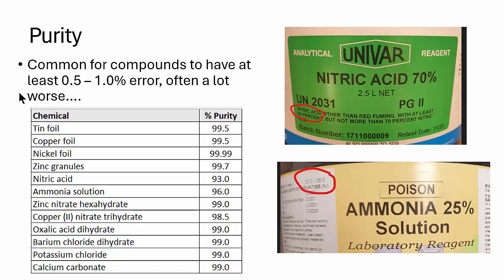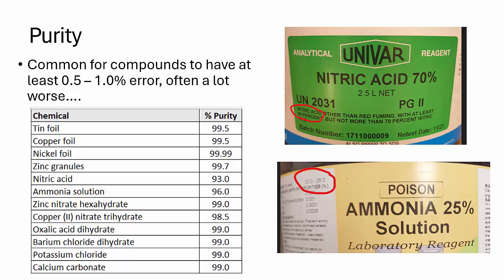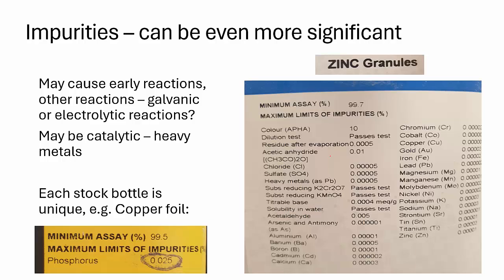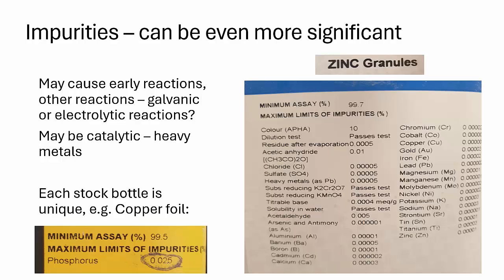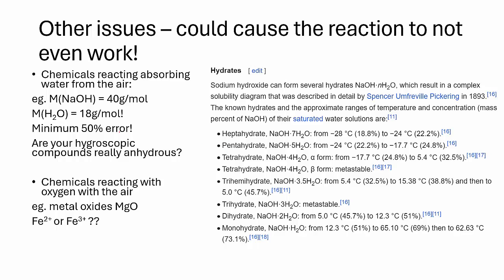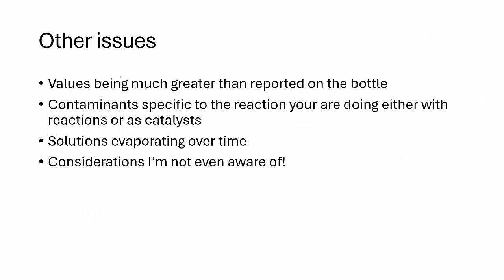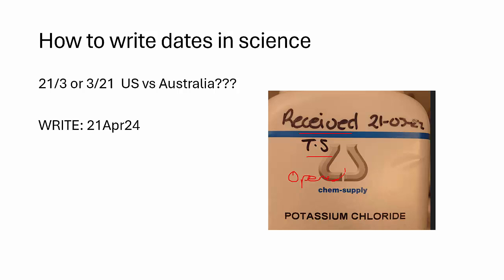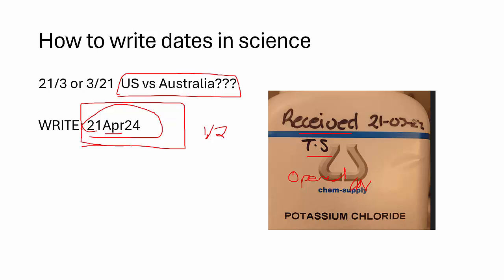Chemical purity in your Student Experiments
How to be a great scientist!